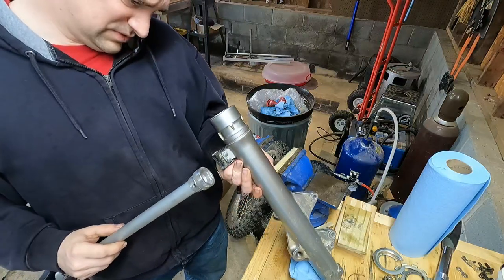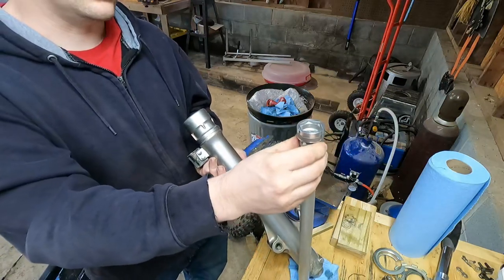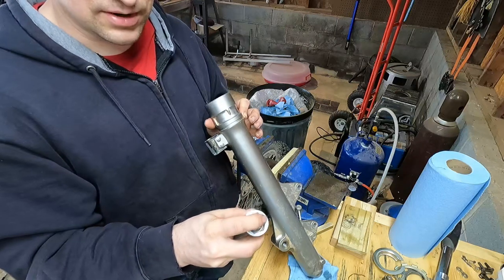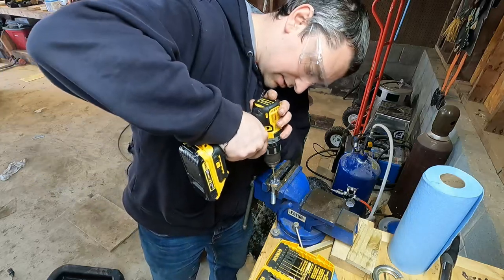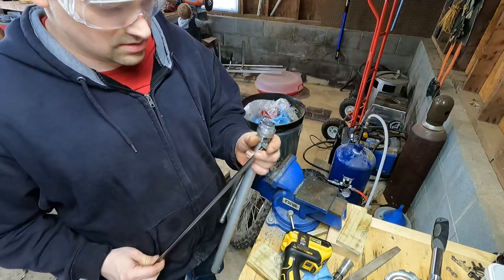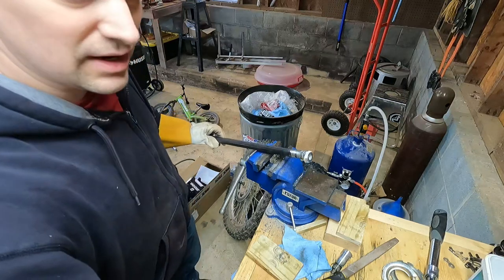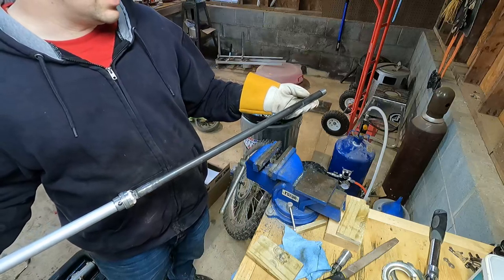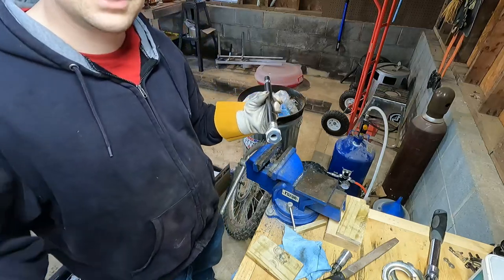How to Build a Fork Cartridge Holder Tool for Most KDX 200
In this video I make a home-made tool to hold the inner cartridge in my forks on a 06 KDX 200.  This will allow you to get the bottom plug out of the fork without having to use an impact wrench or other methods and will allow you to put it back in at the proper torque value.  Most KDX forks are built this way, but there are a few that are not.  Most notably, the 93-94 forks are upside down forks and are totally different.  Some years have a different size as well, but I do not know what years this applies to.  I mention this in the video.  I hope this tool helps you with your forks and the idea may work on many other types of forks with some changes to the design.  I will be using this tool on my forks in an upcoming video where I rebuild the front forks on my bike.